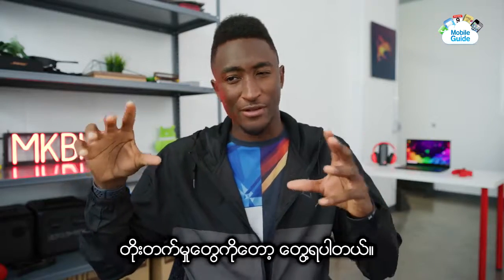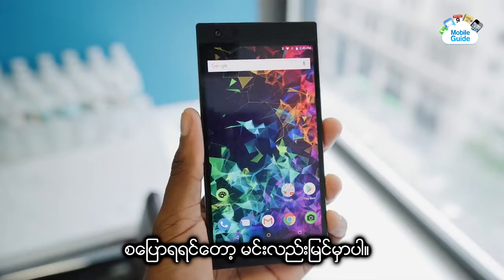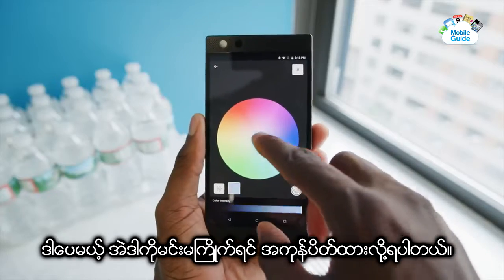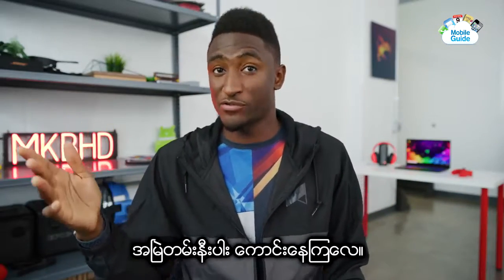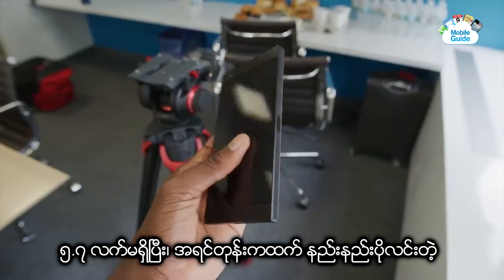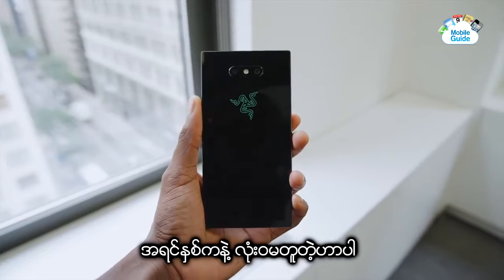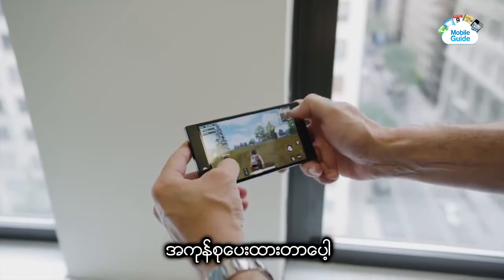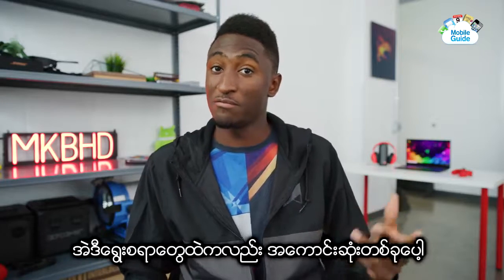Razer Phone 2 Impressions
Razer Phone 2 အေၾကာင္းကုိ MKBHD ဘယ္လုိေျပာထားလဲဆုိတာ ၾကည့္ခ်င္သူမ်ားအတြက္ တင္ဆက္ေပးလုိက္ပါတယ္...